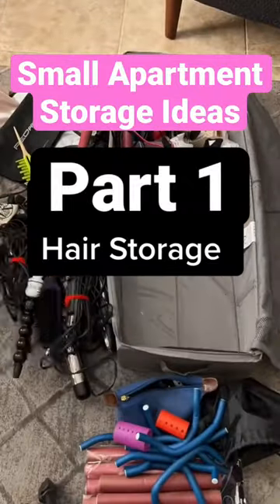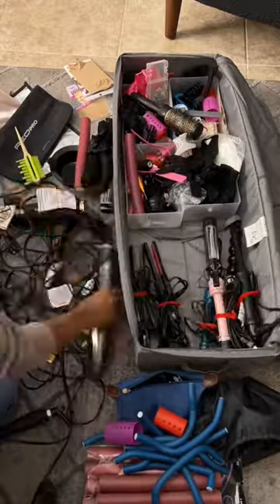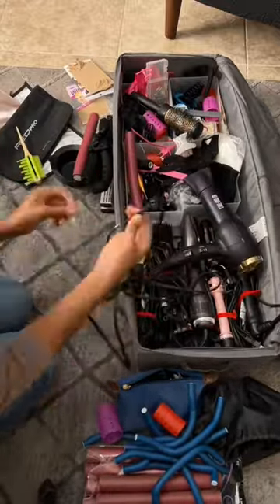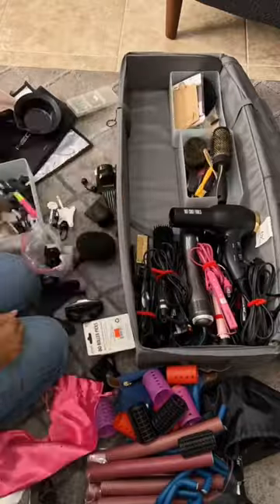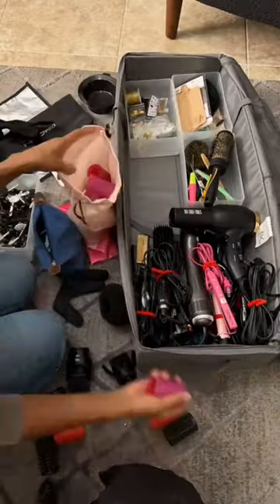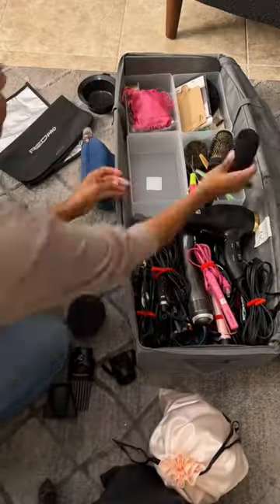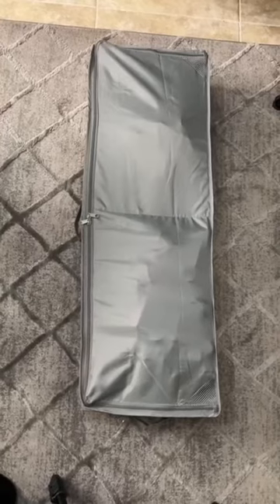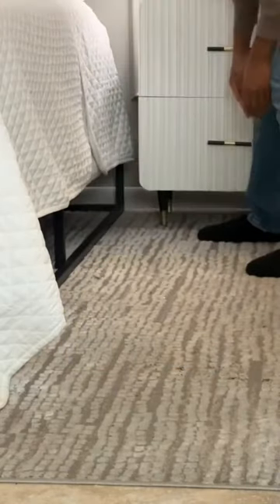Small Apartment Storage Ideas for Hair Tools | Natural Hair Life